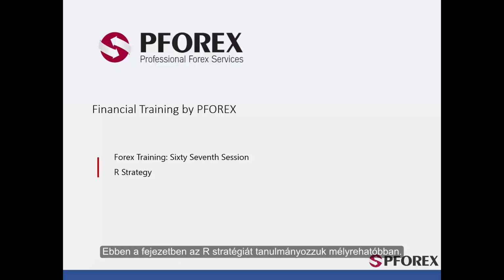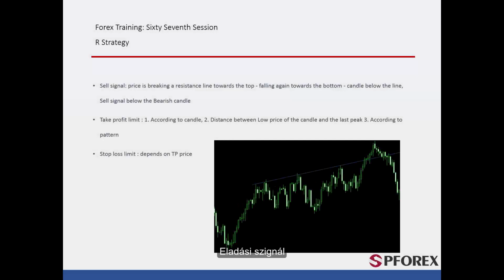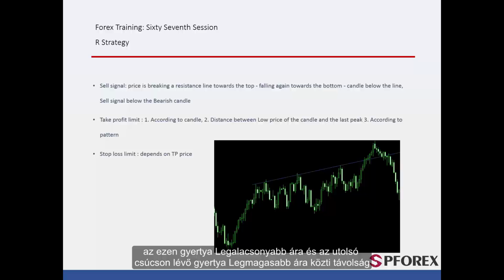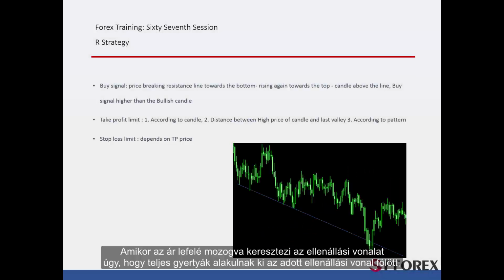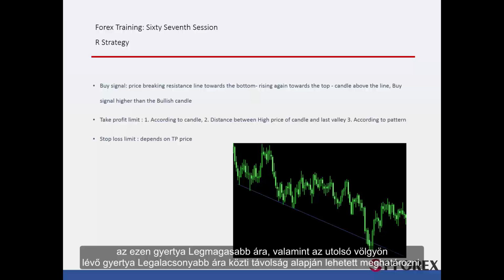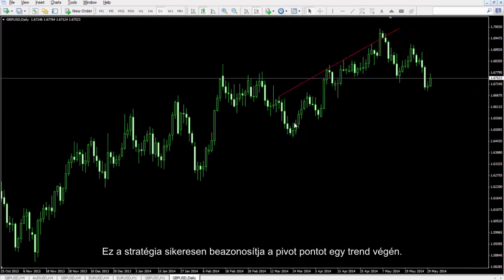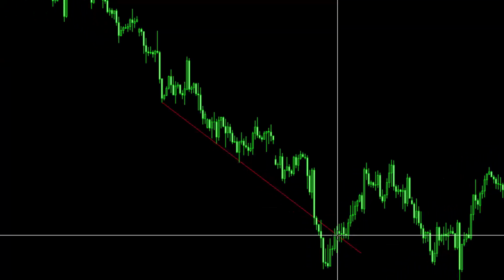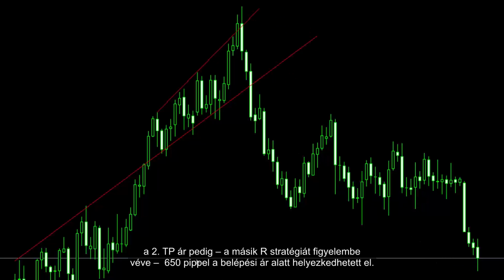67 R stratégia